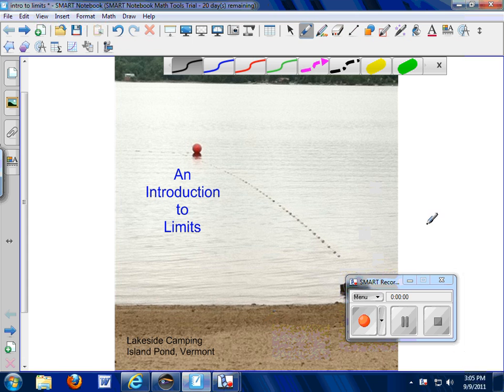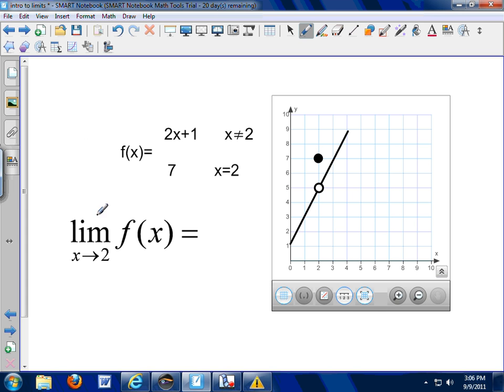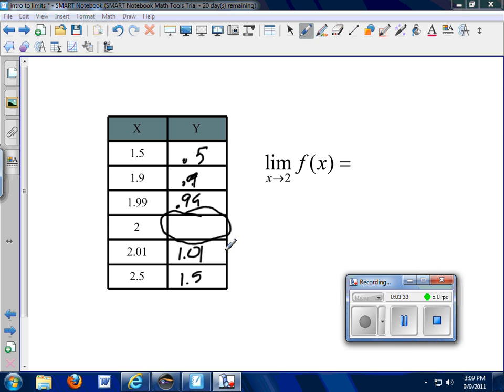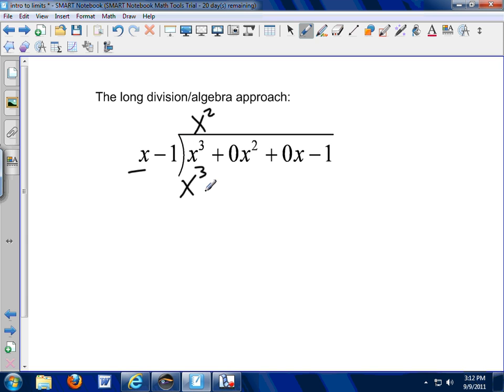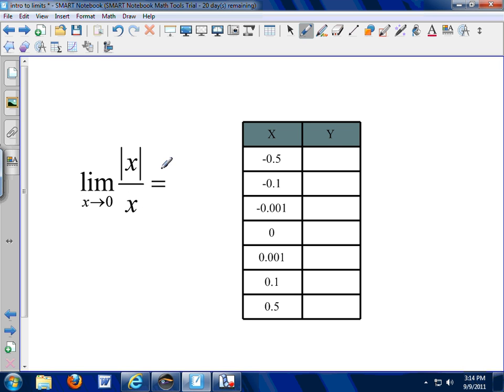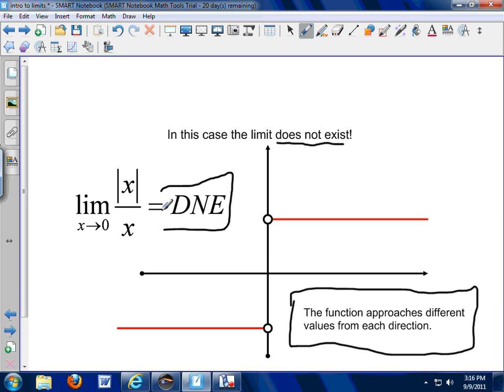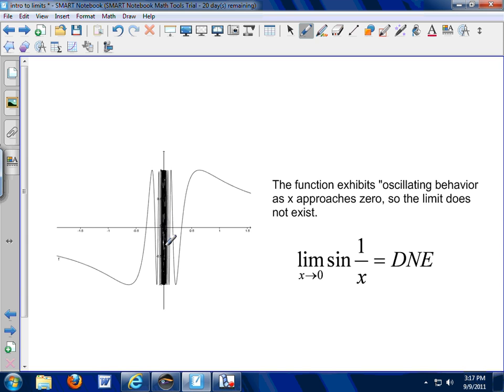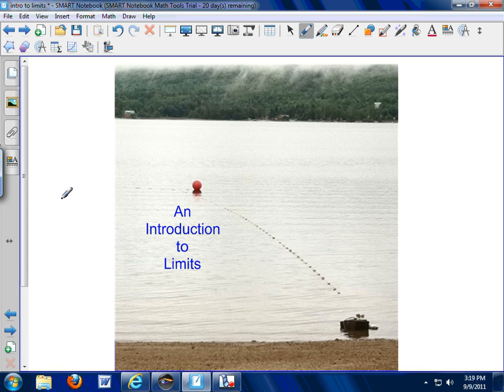Intro to Limits.wmv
This is the first video in Unit 1 Limits